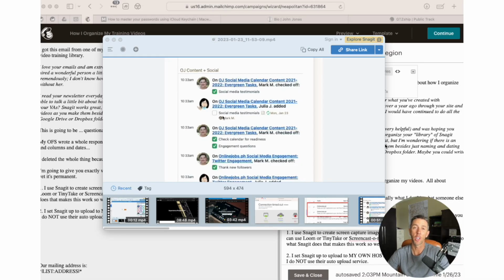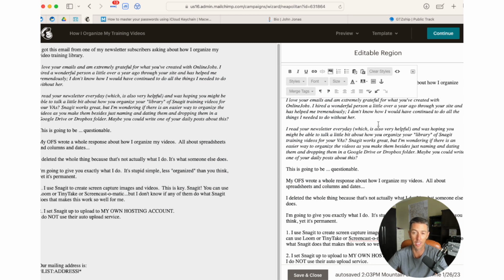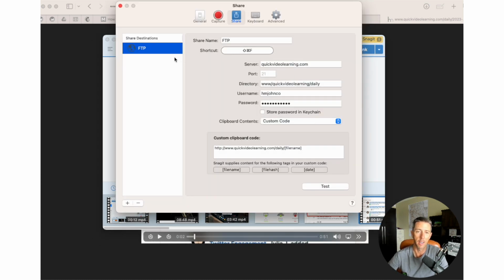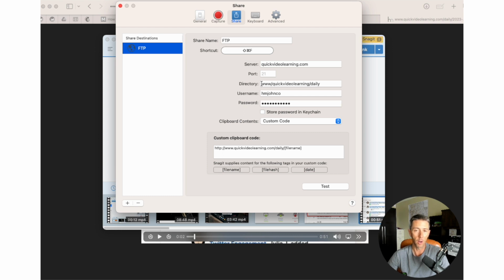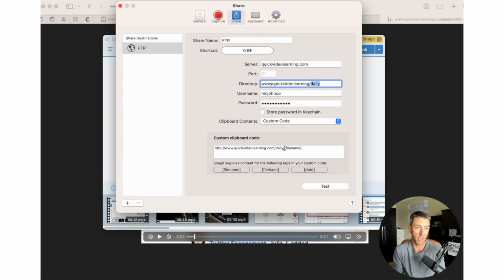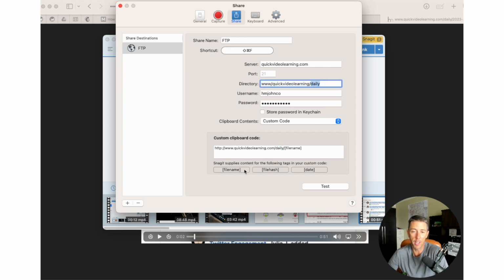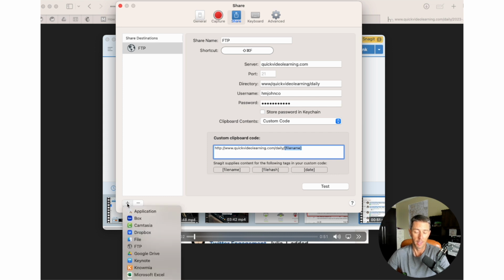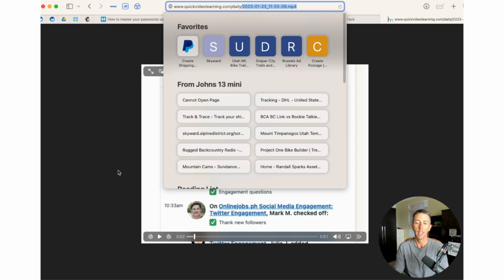How I Keep VA Training Videos from Disappearing Forever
I have taken many videos for training and feedback for my OFS team over the years. I still have all of them and we still us most of what I made.

Want to know how I organize them? Keep track of everything? Find them when I need it again? Let's talk about that in this episode.

Do you have questions about hiring an OFS (Online Filipino specialist)?

Don't know what you can outsource to your OFS?

Do you want to train your OFS, but you don't have the time and don't know how and where to start?
👉🏻 Check out our “Standard Operating Procedures” Training Course Library For VAs

Every course is specifically designed for your VA to help your VA become an expert in the key fundamental skills, with ZERO time commitment on your part:
✔️ Get immediate access to a FULL Library of VA Skill Training Courses
✔️ Each skill is a full training course on its own. No additional tinkering required!
​✔️ Bring your Filipino VA from beginner to expert on any skill included in the course library without eating up your time and attention
✔️ ​Give an Expert VA a boost, help them trust you, and give them new ideas for ways to improve your business
​✔️ ​Give your Filipino VA a sense of trust, competence, and confidence with your training investment and support
✔️ No more worries about the “Disappearing VA” phenomenon!
✔️ ​Replace yourself and finally become the true CEO of your business. No more grunt work!

👉🏻 Get my book, "The Outsourcing Lever."

My book "The Outsourcing Lever" will:
✔️ Reveal my secrets for hiring, recruiting, training, and managing OFS in the Philippines
✔️ Teach you how your business can thrive with Filipino workers
​✔️ Give you all of the tools to hire competent ROCKSTAR OFS
​✔️ Give you step-by-step guides on how to train your Filipino worker so they can take the load off your plate
✔️ ​Turn you into an expert communicator and manager for your Filipino team
✔️ ​Give you the freedom to work ON your business instead of IN your business

Where Can You Find ROCK STAR Filipino workers?
Post a job or browse our database of over 1 million online Filipino workers.

I'll show you my DETAILED RECRUITING method when I hire my OFS

My One VA Away recruiting training:
✔️ Is quick and effective. You don't have to waste your time.
✔️ No more guessing or hoping you're doing things right.
​✔️ Has been proven successful over and over and over.
​✔️ Took me more than 15 years to hone and perfect.
​✔️ Has only been shared in detail with a select few in my inner coaching circle.
​✔️ Will guarantee you a fantastic OFS hire with very few exceptions.
✔️ Takes only 2-3 hours to complete
​✔️ Will give you the confidence to pull the outsourcing trigger, make your first OFS hire, and help you get your life back.